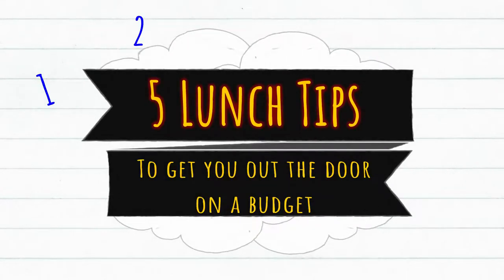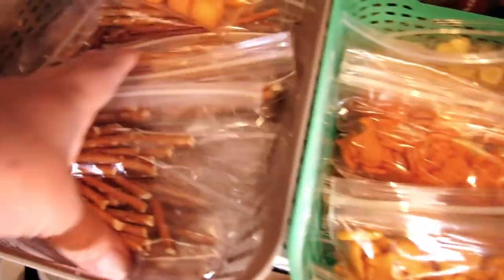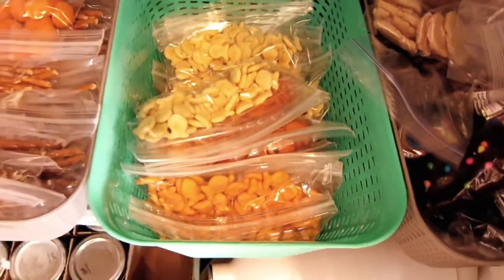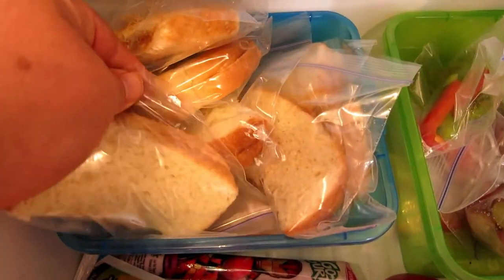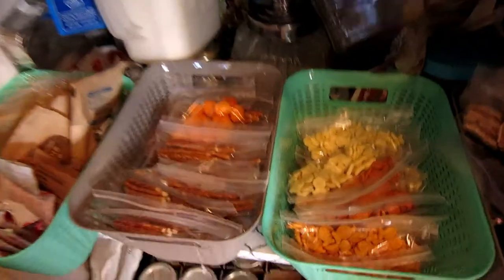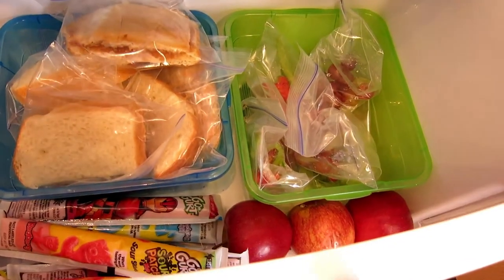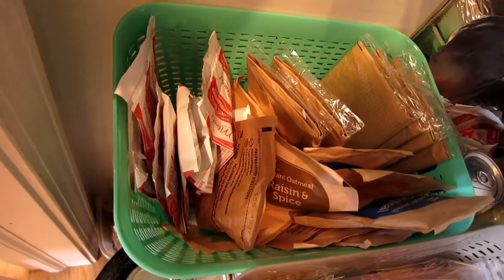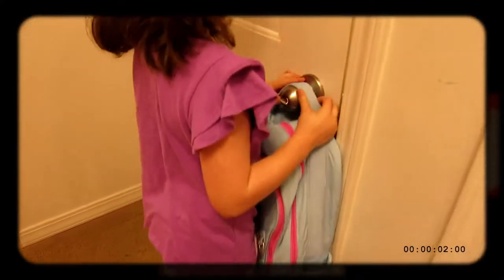5 Budget Friendly School Lunch Hacks to save you TIME and MONEY!!!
Today I'm sharing with you our school lunch and home snack system along with 5 tips that will help anyone will a small budget for home lunches. And save your sanity as well.  I know at our house we used to be scrambling in the morning to get lunches made and get out the door until we instituted this system. Now I don't have to worry about a thing.  The kids can make there own lunches in about 60 seconds and they are healthy and fit in our small grocery/household budget!!!